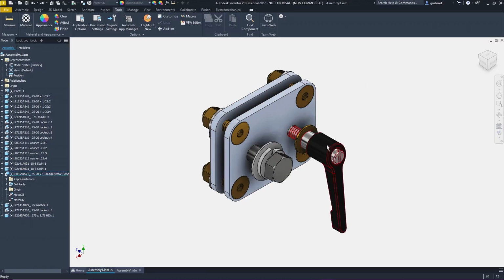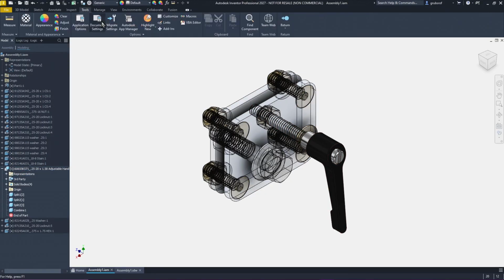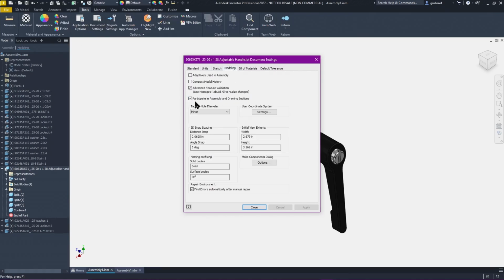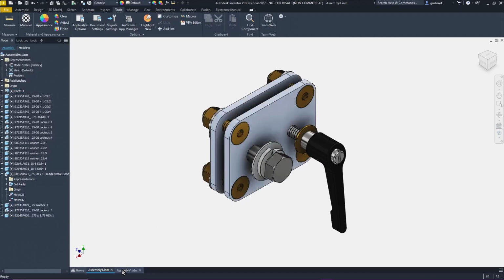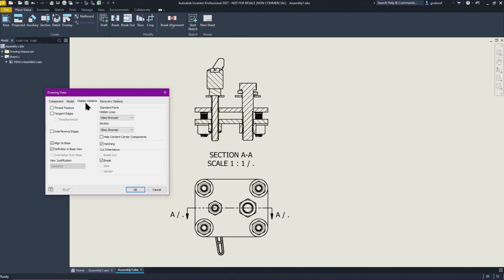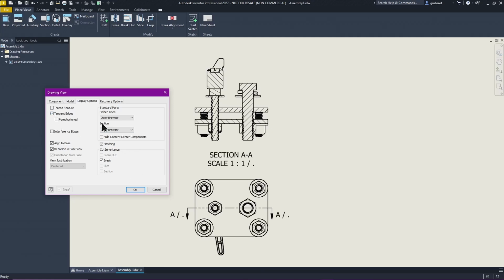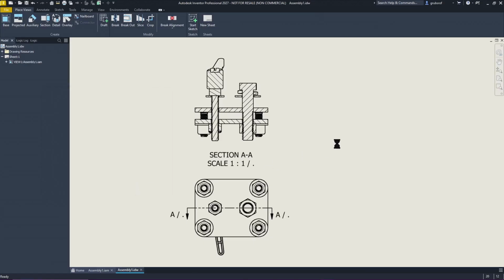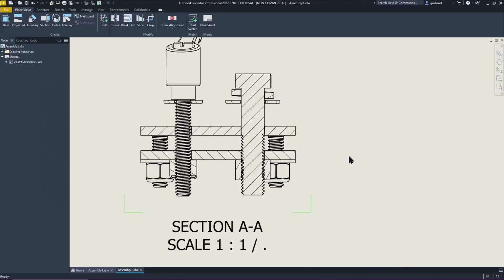Autodesk Inventor - Turn Off Part Section in a Drawing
Occasionally, in a drawings you would like to show a part in an assembly to not be sectioned. This video shows you how to do just that.

All Videos are created by Jeffrey Forsburg (CAD Cowboy) of Grubsrof, Inc. for the purpose of providing training content on Autodesk Products.